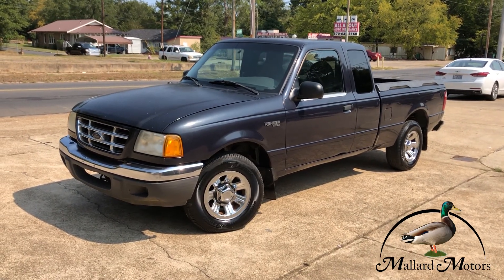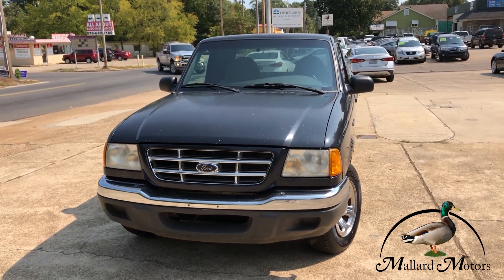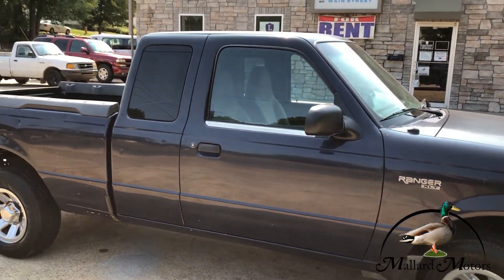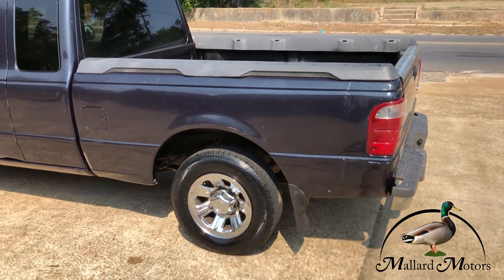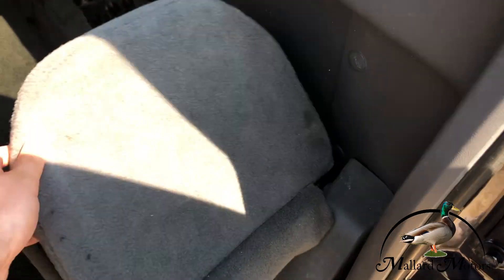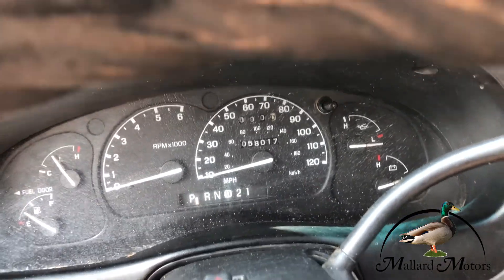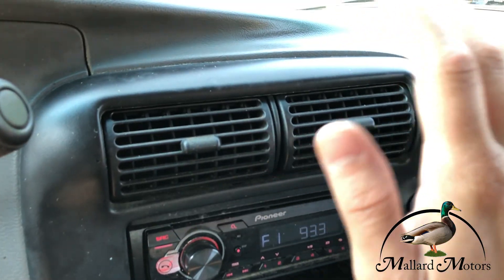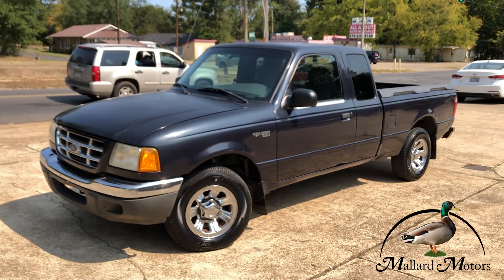Sold! 2001 Ford Ranger XLT - Mallard Motors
✅ Good Air Conditioning
✅ Power Windows
✅ Power Locks
✅ 5 Passenger Capacity
✅ Pioneer Radio
✅ 3.0L V6
✅ Only $5,900